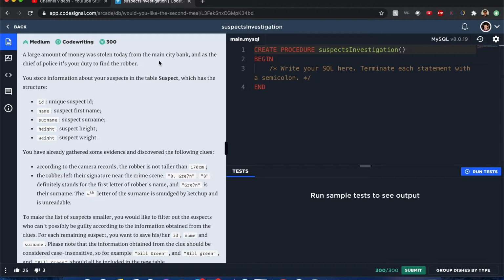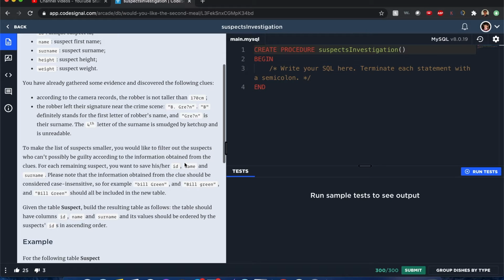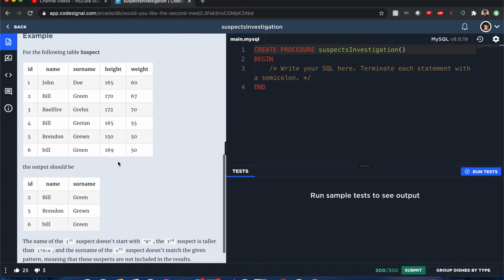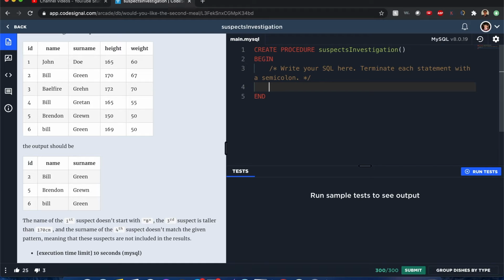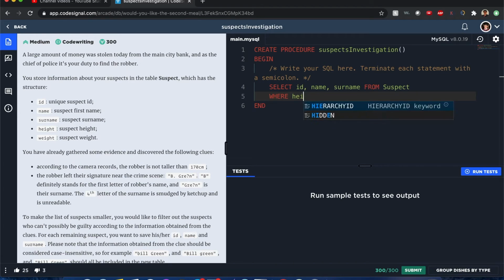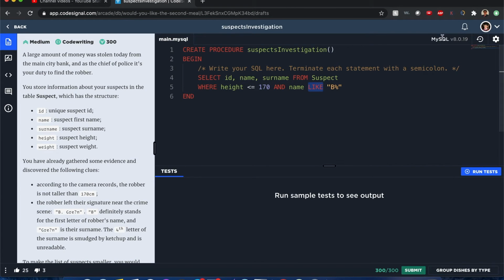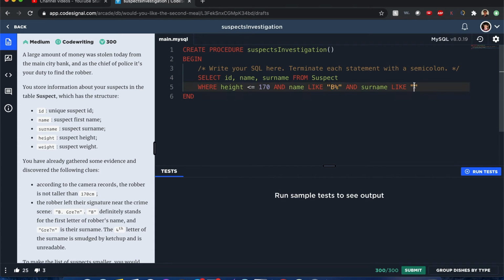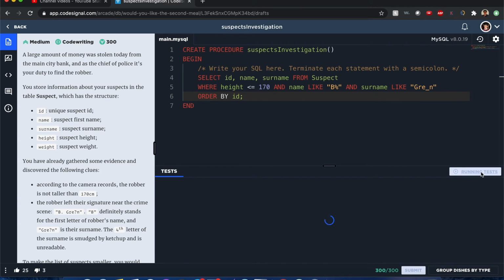"Suspect Investigation" - Codesignal #11 - MySQL Solution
Try these popular MySQL tutorial books this year:
1. SQL Cookbook - O'Reilly
2. SQL Practice Problems: 57 beginning, intermediate, and advanced challenges for you to solve using a "learn-by-doing" approach
3. SQL Queries for Mere Mortals: A Hands-On Guide to Data Manipulation in SQL

Given the table Suspect, build the resulting table as follows: the table should have columns id, name and surname and its values should be ordered by the suspects' ids in ascending order.